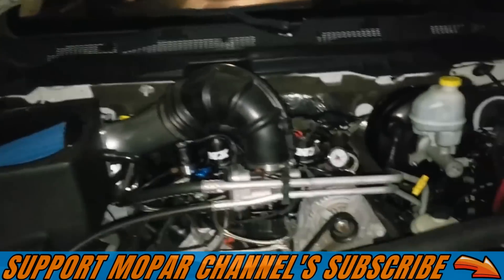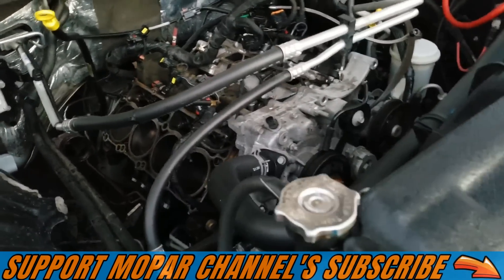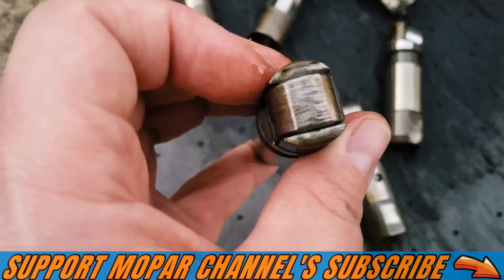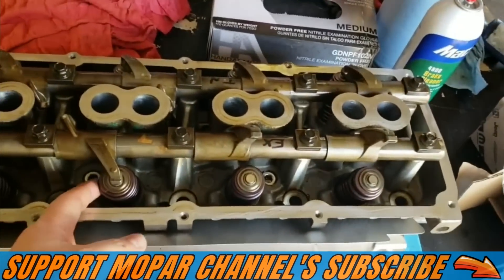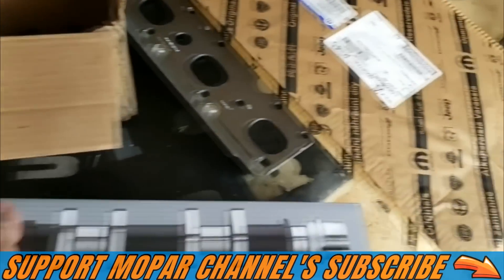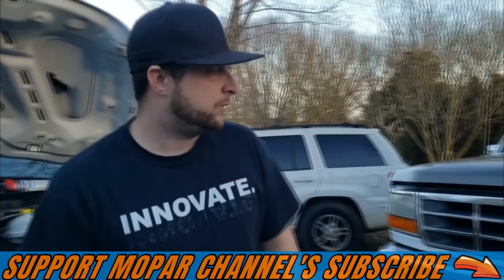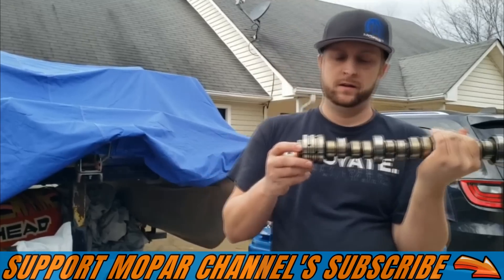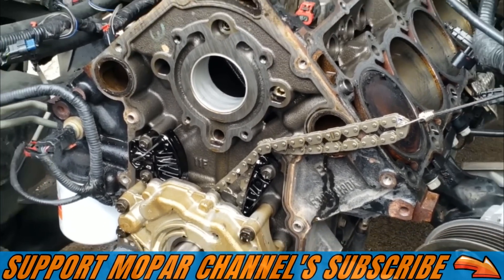5.7 HEMI TICK CAMSHAFT AND LIFTER REPLACEMENT MDS DELETE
In this video I diagnose my 5.7 hemi with a bad lifter and camshaft, we replace the lifters with hellcat lifters and replace camshaft with a greene racing .5 hl racing cam. I also delete the mds and extract some broken exhaust manifold bolts. this video should help you with your ticking noise or cam replacement on your hemi engine 5.7/6.1/6.4 dodge,challenger,charger,durango,jeep,ram.

x1 GREENE RACING .5 HL CAMSHAFT
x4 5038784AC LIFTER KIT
X1 P5160074 MOPAR PERFORMANCE SPRINGS
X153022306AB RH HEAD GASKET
X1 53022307AB LH HEAD GASKET
X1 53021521AD TIMING COVER GASKET
X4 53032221AA MDS DELETE PLUGS
X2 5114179AB VALVE COVER GASKETS
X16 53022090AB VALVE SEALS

S9 phone
gopro hero 5 session
runcam 2